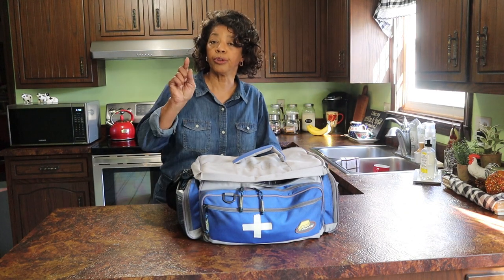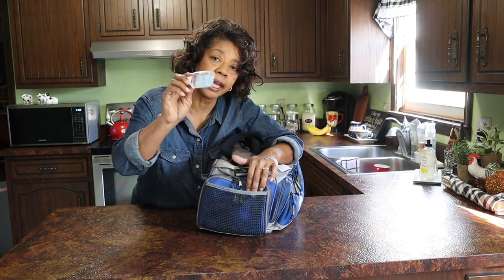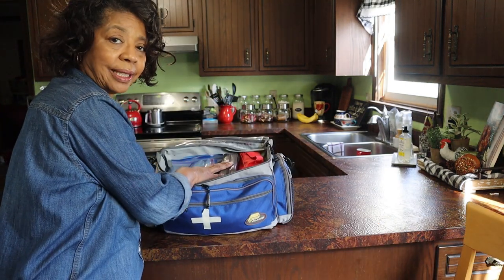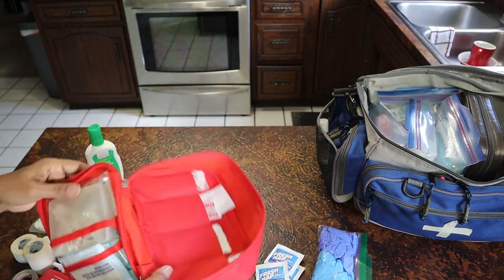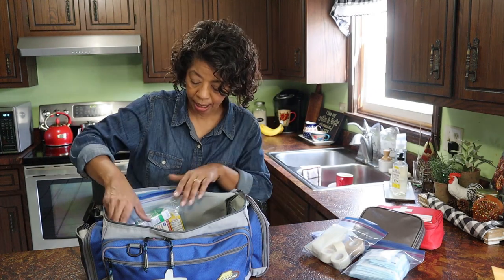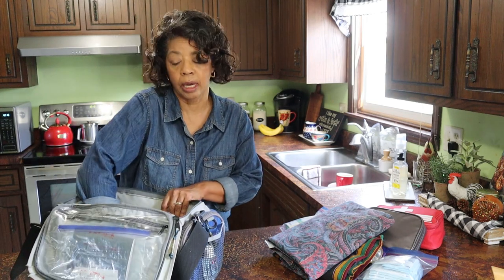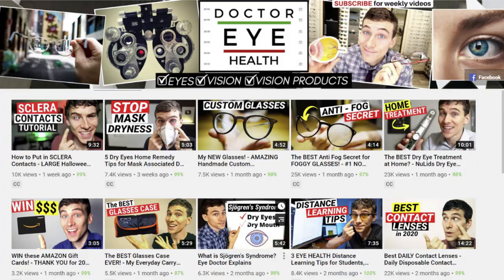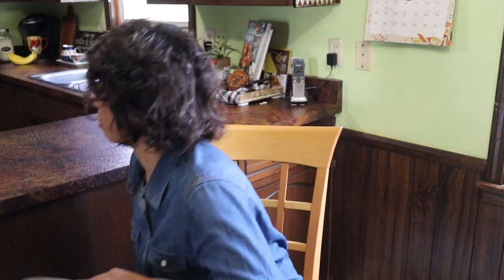What's in My Emergency Medical Bag | Emergency Preparedness | Emergency Preps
I invite you to plan with me and put together an emergency medical bag similar to what I do here in What’s in My Emergency Medical Bag. This is prepping for beginners from as I share the emergency preps I keep in my medical kit. Emergency preparedness is one of the responsibilities of a traditional homemaker so let’s be proactive and have a first aid kit or emergency medical bag ready for use when, not if, emergencies happen.

About this episode of My Prepping Story: In What’s in My Emergency Medical Bag | Prepping with Denise, Denise Jordan of This and That with Denise Jordan shows you what’s in “my” emergency medical bag. She’s taking emergency preparedness to the next level by having more than a basic first aid kit. Video content includes what to have in an emergency medical bag, what to have in a first aid kit, emergency preparedness, and prepping for beginners.

American Red Cross Health and Safety Handbook

American Red Cross re: what to have in a first aid kit

First Aid Kit

First Aid Kit Hunting and Survival

First Aid Kit Emergency Response Trauma Bag Complete

Home Comforts: The Art and Science of Keeping a Home

Shop my Aprons:
Black and Blue Apron for Women with Pockets, Extra Long Ties

Black and Yellow Apron Floral with Stripes

Yellow bib with black and white floral skirt with Extra Long Ties

Buffalo Check Cotton Adjustable Buffalo Check Plaid Apron with Pocket & Extra-Long Ties - Navy & Cream

Black and White Home Sweet Farmhouse Apron

This and That with Denise Jordan is a life style channel that teaches traditional homemaking to today's homemaker. That being said, she addresses cooking, cleaning, laundry, planning, and health and beauty.